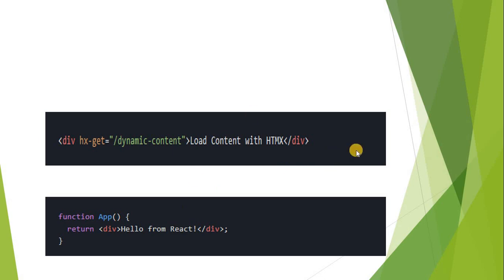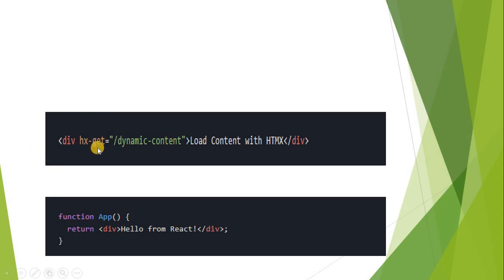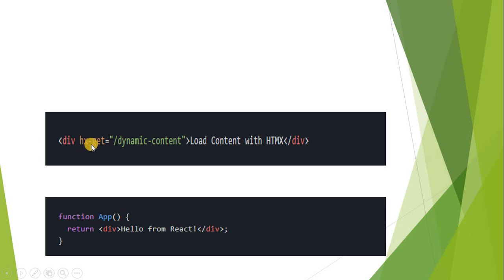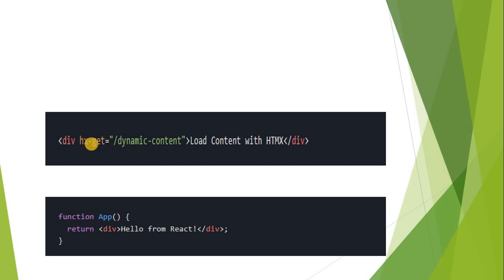45- React JS for Beginners - Difference between React JS and Htmx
45- React JS for Beginners - Difference between React JS and Htmx